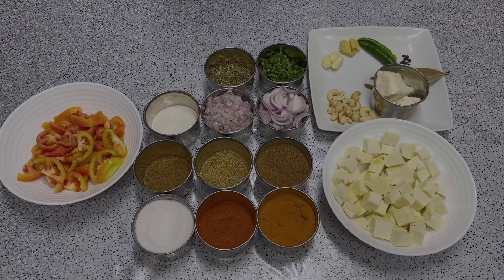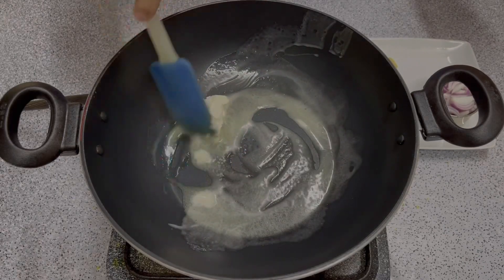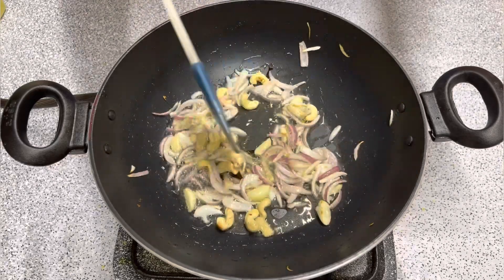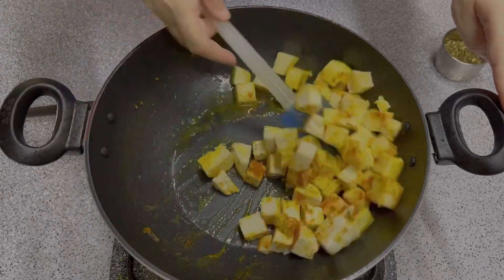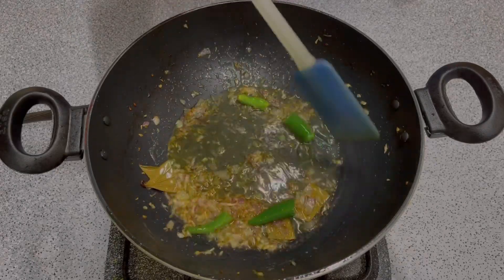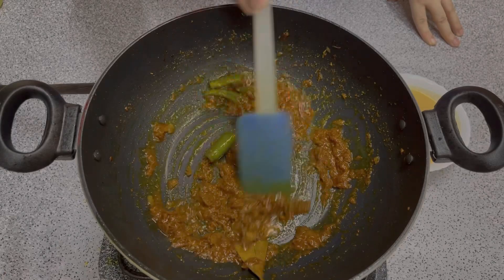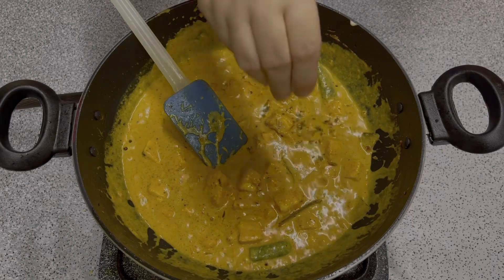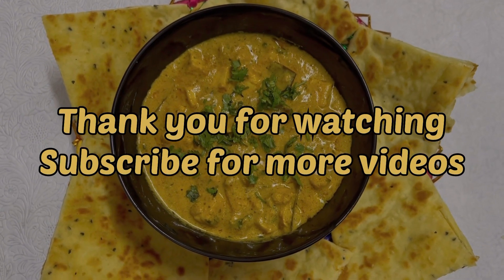paneer butter masala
Welcome to my kitchen for tried and tested delicious recipes.give a new flavor to your everyday food and make a special place in your loved ones hearts.paneer buttermasala

YOUR FOOD MY WAY

Butter paneer masala
Ingredients
Paneer 150gms
Cloves 5
Onion 2
Garlic 3cloves
Ginger 1inch
Cardamom 2
Tomatoes 3
Cashew 15
Oil 2tbs
Turmeric 1/2tsp
Salt 1tsp
Cream 100ml
Dry fenugreek 1tsp